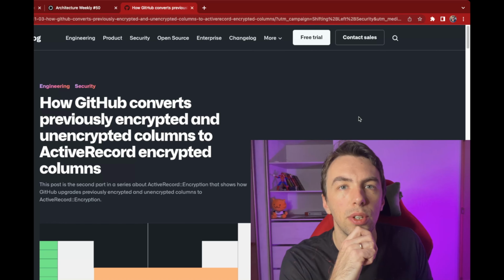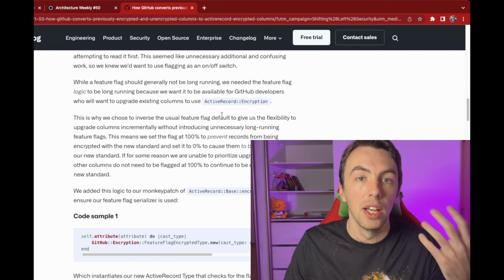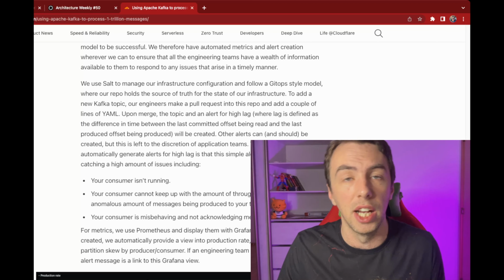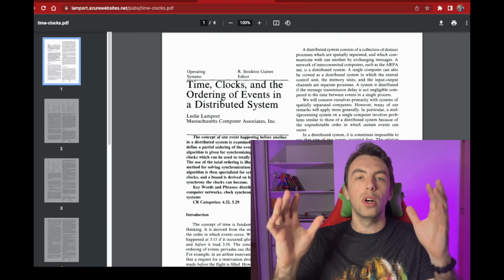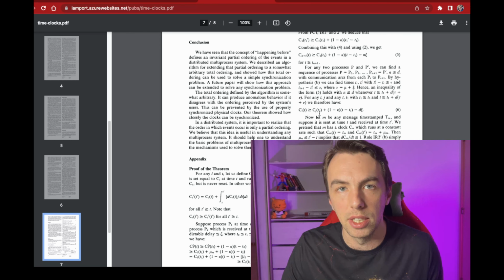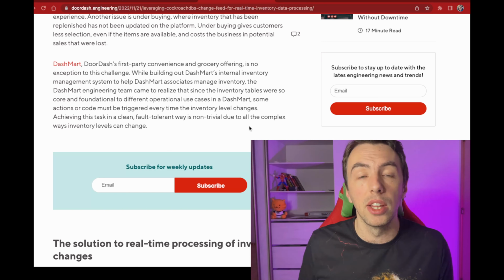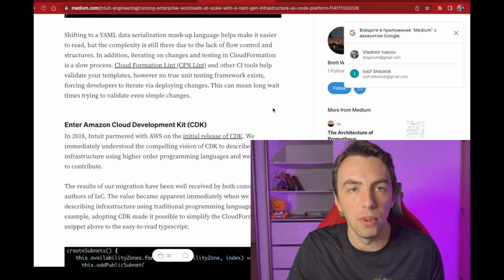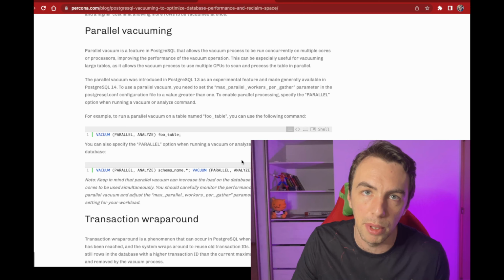CircleCI breach, 1 trillion messages in Kafka by CloudFlare and column db encryption at GitHub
Architecture Weekly N50 🔥

0:00 Start
0:18 CircleCI breach
1:12 Github db column conversions from plain text to encrypted
2:18 Apache Kafka for processing 1 trillion messages at CloudFlare
3:19 Follow-Up Section. The lost art of Software Design
4:17 You should be reading papers
4:55 Time, Clocks and ordering of events in Distributed Systems
5:24 CDC with CockroachDB for Data Inventory
6:33 Running enterprise workloads at scale with IaaC
7:31 PostgreSQL, MVCC and VACUUM